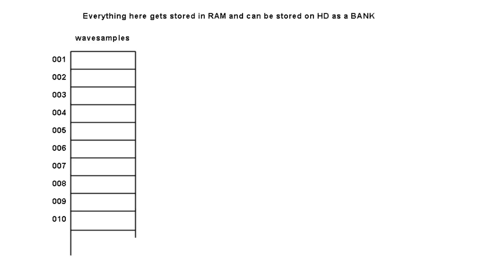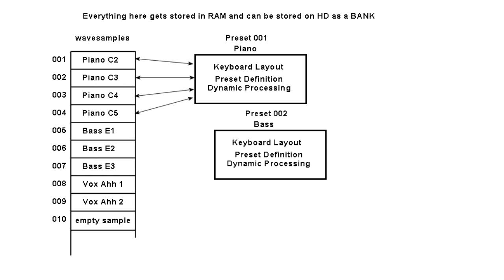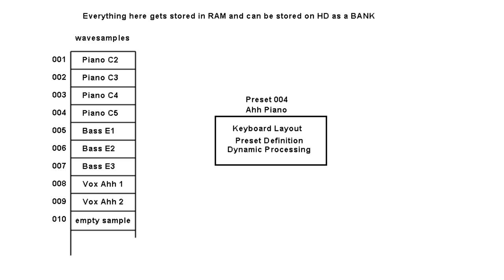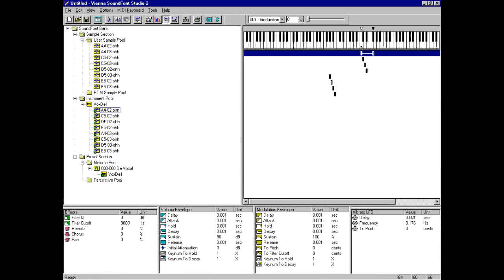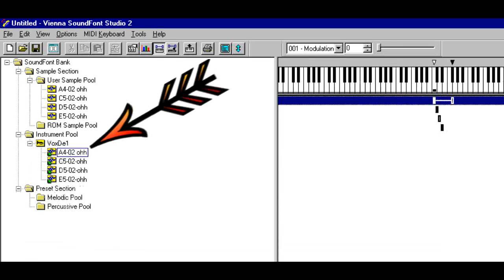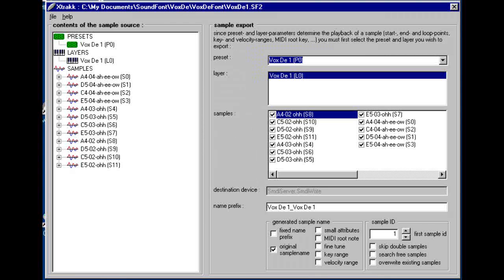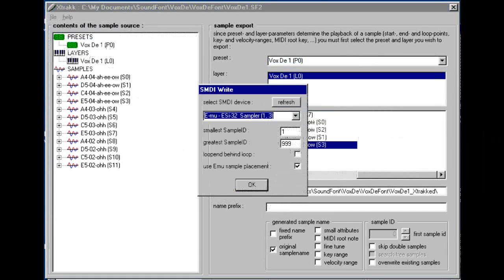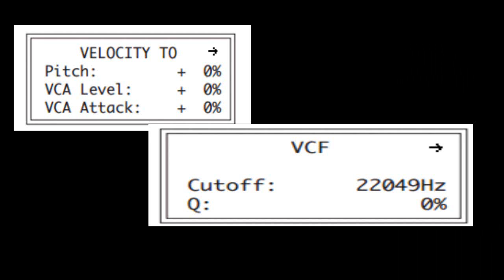How to use Vienna and Xtrakk to make ESi32 Presets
Here I show you a quick way to make a keyboard layout from raw wave files and load them into the ESi32. This technique saves a huge amount of time and effort, just lay the wavesamples out and upload, all the messy keyrange parameters are done, along with the wavesample names.